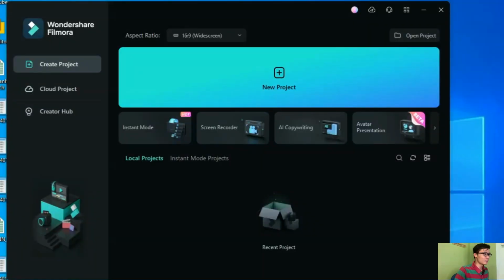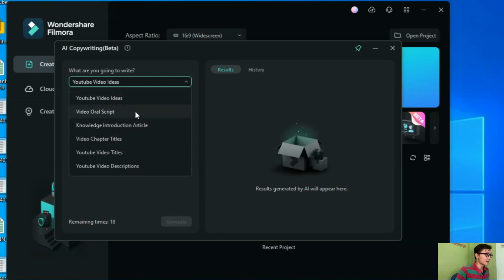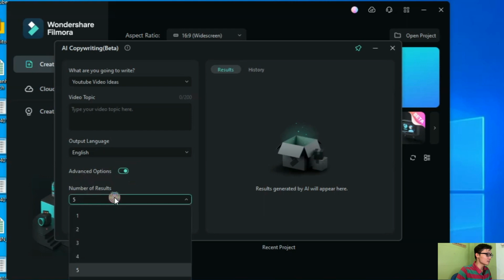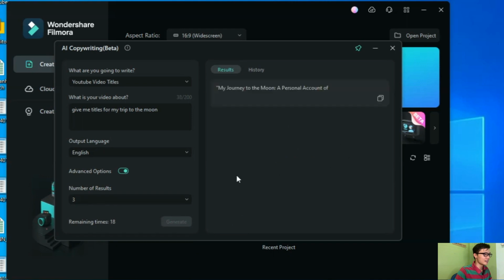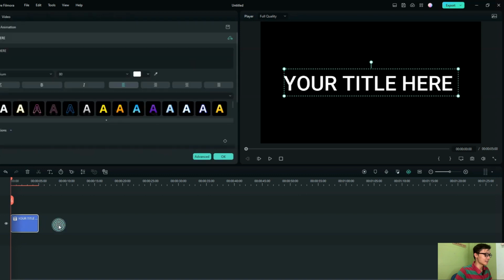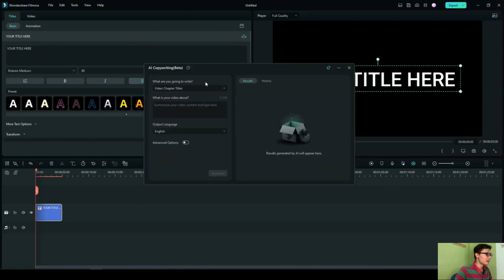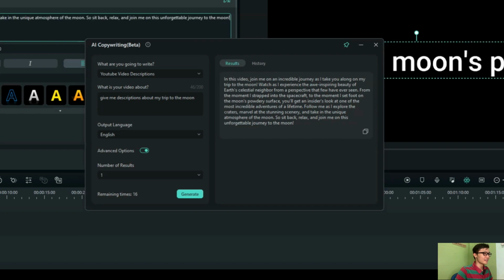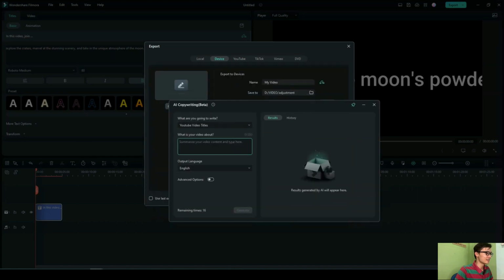AI Copywriting Tool in Filmora 12 - The Power of Artificial Intelligence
Hi everyone, in this tutorial video today I'm gonna share with you a new AI tool in Filmora 12. AI Copywriting tool, this is a powerful tool to help creators save time and effort in creating video content by using AI power to generate ideas for video titles, scripts, or more.
Here, All things that I tried my best, hope that you enjoyed this video :)

✅Click the 🔔 to stay updated on the latest uploads! 👍 Thumbs Up if you like this video. ❤️Thank you! ❤️